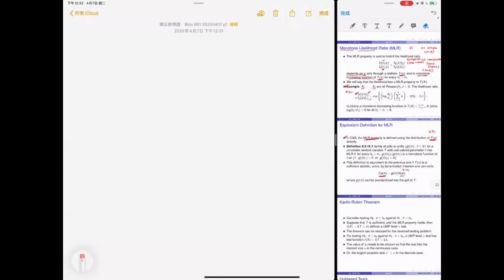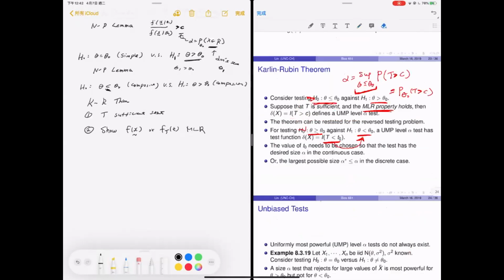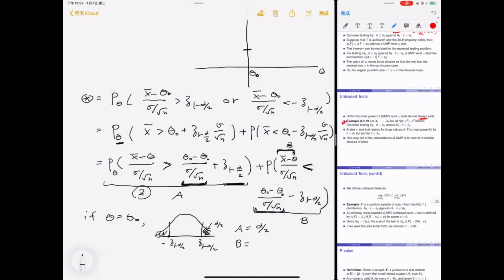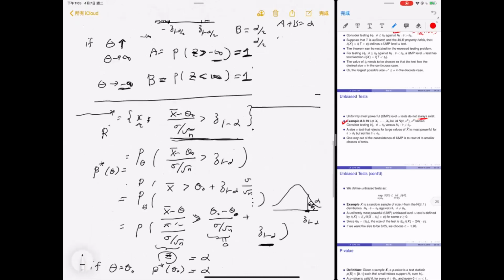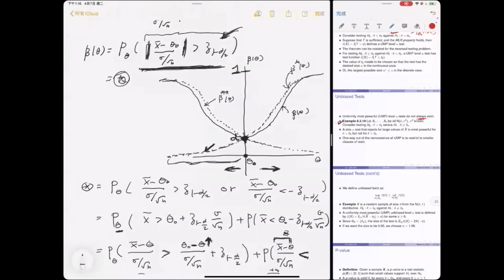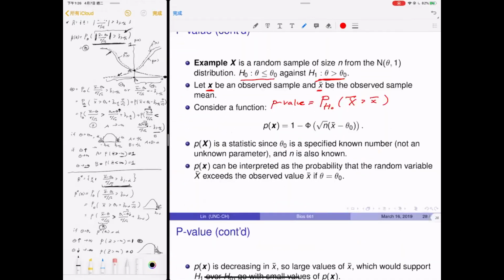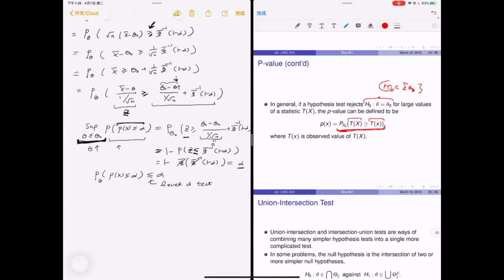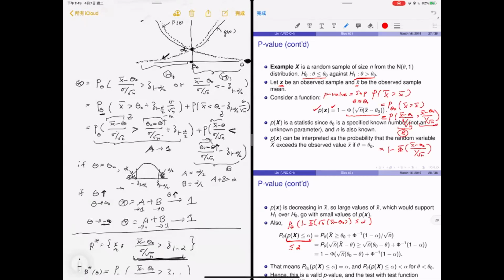zoom bios661 20200407